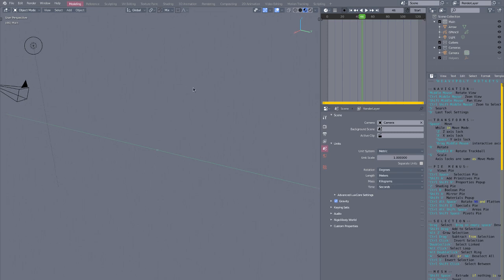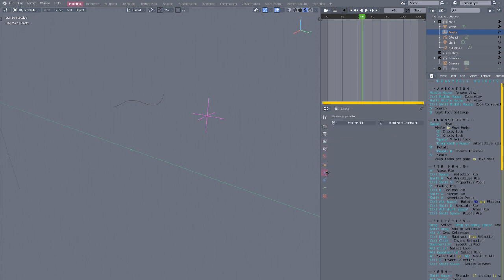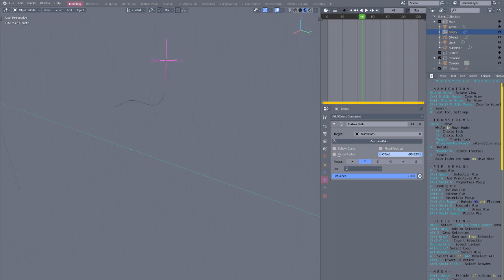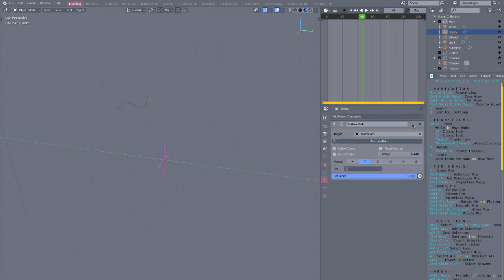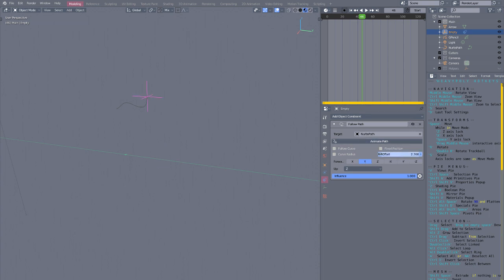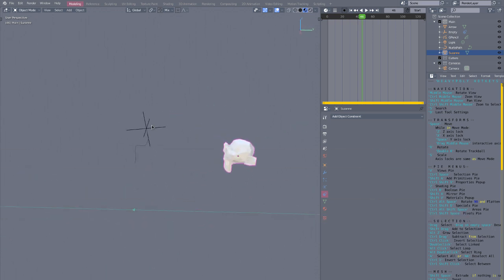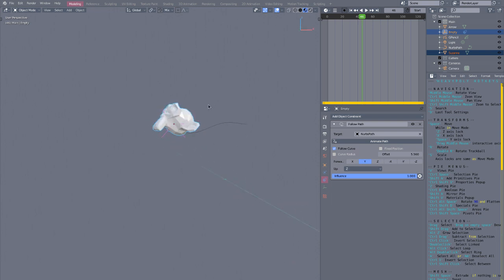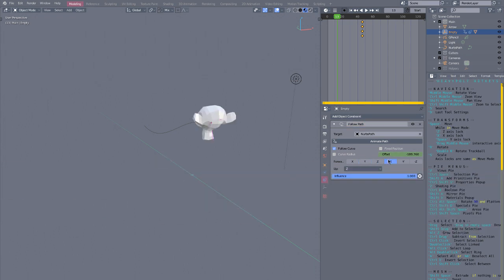How to Animate Along Curve / Path Blender 2.82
Quick tip for animating along curves / paths